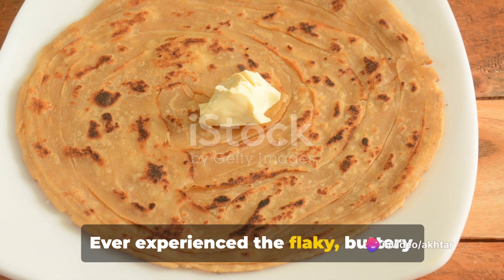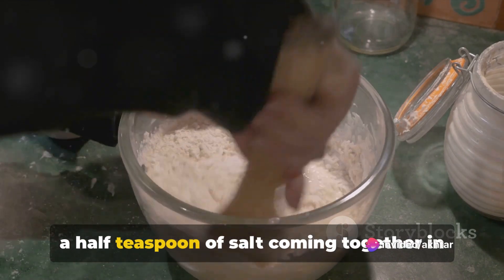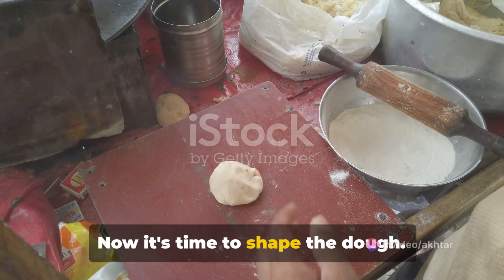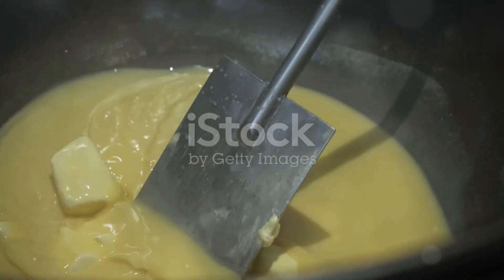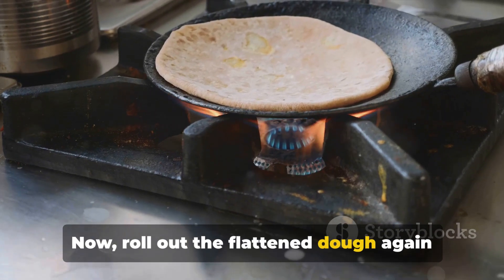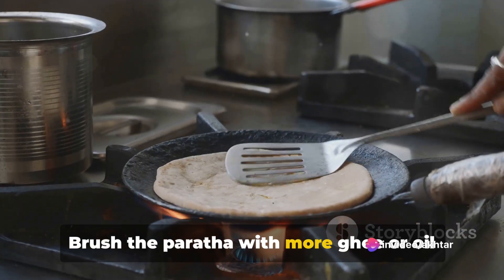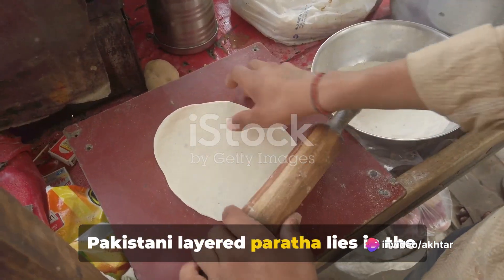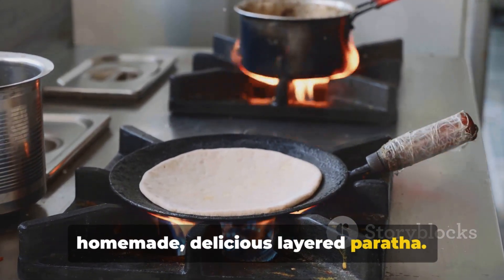Pakistani famous paratha recipe| layers paratha Vs alo paratha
Sure, here's a simple recipe for Pakistani homemade layered paratha:

Ingredients:

2 cups all-purpose flour

1/2 teaspoon salt

Ghee or oil, for frying

Instructions:

In a mixing bowl, combine the all-purpose flour and salt.

Gradually add water and knead the mixture until you have a smooth, elastic dough. The dough should not be too soft or too firm.

Divide the dough into equal-sized balls, about the size of a golf ball.

Roll out each ball into a thin circle, about 6-8 inches in diameter.

Brush the surface of the rolled-out dough with ghee or oil.

Fold the dough into a pleated fan shape, similar to folding a paper fan.

Coil the pleated dough into a spiral shape, tucking the end underneath.

Gently press down on the coiled dough to flatten it slightly.

Roll out the flattened dough again into a thin circle, being careful not to break the layers.

Heat a skillet or tawa over medium heat and place the rolled-out paratha on it.

Cook the paratha for 1-2 minutes on each side, or until golden brown spots appear.

Brush with more ghee or oil if desired.

Serve hot with your favorite curry or chutney.

Enjoy your delicious homemade layered paratha

ज़रूर, यहाँ पाकिस्तानी घर पर बने परतदार पराठे की एक सरल रेसिपी दी गई है:

सामग्री:

2 कप मैदा

1/2 चम्मच नमक

आवश्यकतानुसार पानी

तलने के लिए घी या तेल

निर्देश:

एक मिक्सिंग बाउल में मैदा और नमक मिलाएँ।

धीरे-धीरे पानी डालें और मिश्रण को तब तक गूँधें जब तक कि आपको चिकना, लोचदार आटा न मिल जाए। आटा बहुत नरम या बहुत सख्त नहीं होना चाहिए।

आटे को बराबर आकार की गेंदों में बाँट लें, जो गोल्फ़ की गेंद के आकार की हों।

प्रत्येक गेंद को लगभग 6-8 इंच व्यास के पतले गोले में बेल लें।

बेले हुए आटे की सतह पर घी या तेल लगाएँ।

आटे को प्लीटेड पंखे के आकार में मोड़ें, जैसे कि कागज़ के पंखे को मोड़ा जाता है।

प्लीटेड आटे को सर्पिल आकार में मोड़ें, सिरे को नीचे की ओर दबाएँ।

आटे को थोड़ा सा चपटा करने के लिए धीरे से दबाएँ।

चपटे आटे को फिर से पतले गोले में बेल लें, ध्यान रहे कि परतें न टूटें।

 मध्यम आंच पर एक कड़ाही या तवा गरम करें और उस पर बेले हुए पराठे को रखें।

पराठे को हर तरफ़ 1-2 मिनट तक पकाएँ, या जब तक सुनहरे भूरे रंग के धब्बे न दिखाई दें।

अगर चाहें तो और घी या तेल लगाएँ।

अपनी पसंदीदा करी या चटनी के साथ गरमागरम परोसें।

अपने स्वादिष्ट घर के बने परतदार पराठे का आनंद लें